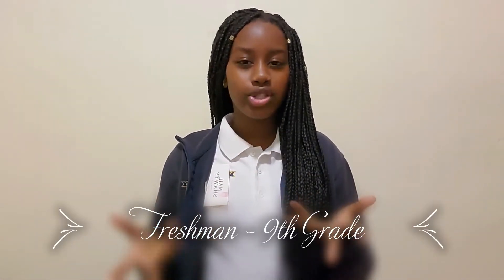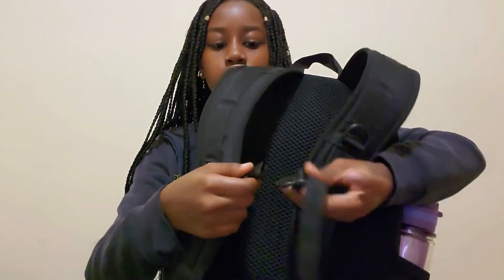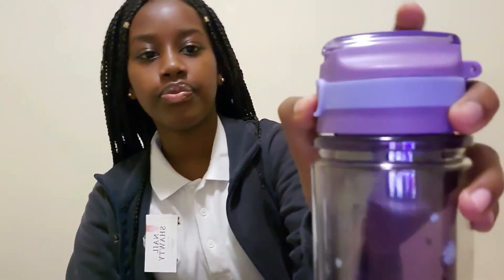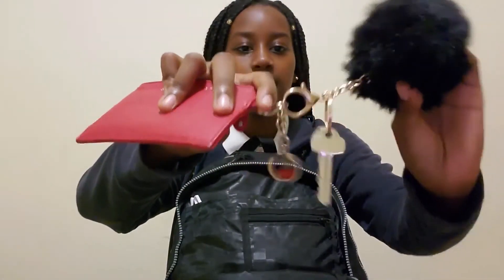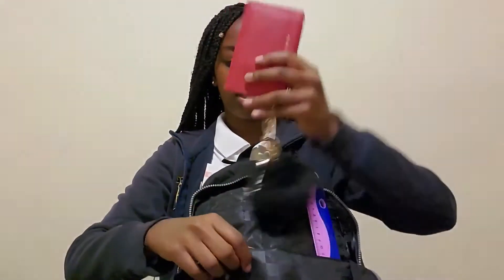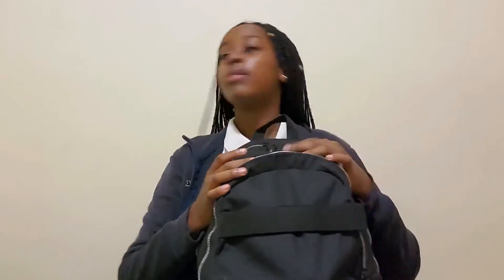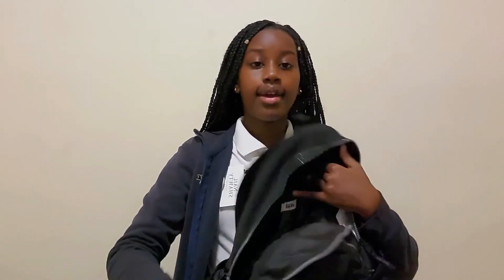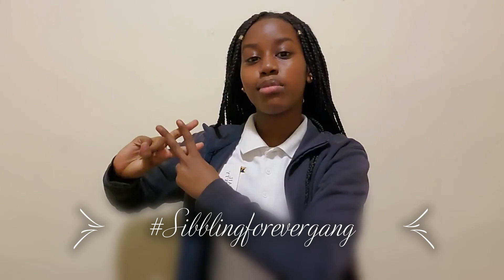Back2School 2020 |What’s In my Backpack | Part 5 | Sibbling Forever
Hey guys! Today we uploaded another back2school video ! We started a back2school series for you guys.  We hope you all enjoyed it!
Welcome to Sibblings Forever! This is where Chelsea and Elvis join forces to challenge each other in countless fun videos! Challenges,routines, and more!!!

S O C I A L S :

Chelsea's Instagram: @bxbyg.c
Chelsea's Snapchat @C.xoxoxo10
Chelsea's Tik tok: @bxbyg.c

Elvis's Instagram: @drxxpy_.elvis
Elvis's Snapchat: @elvisgisa2009
Elvis’s Tik tok: @elvisgisa